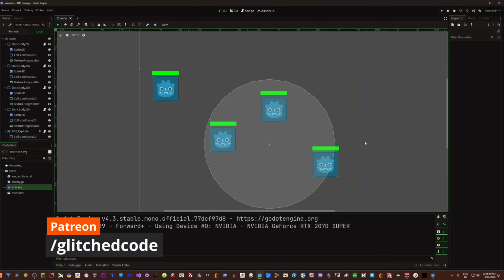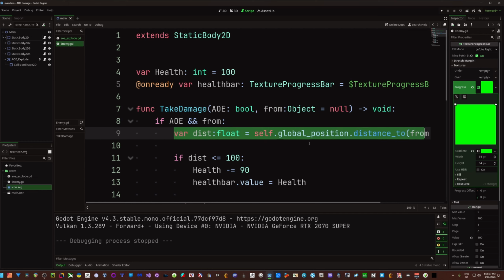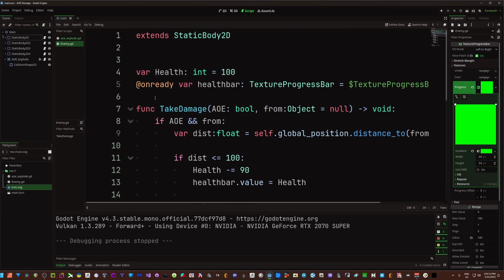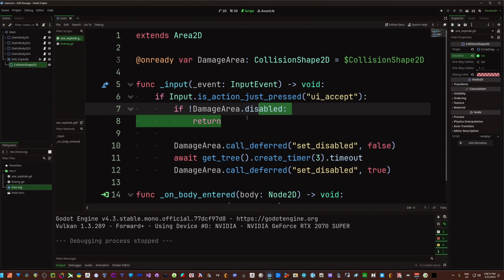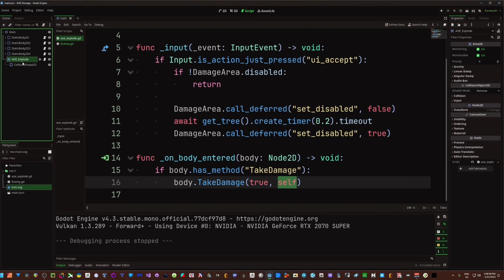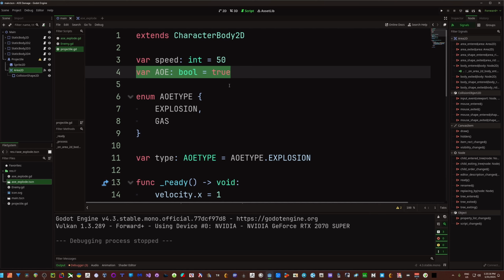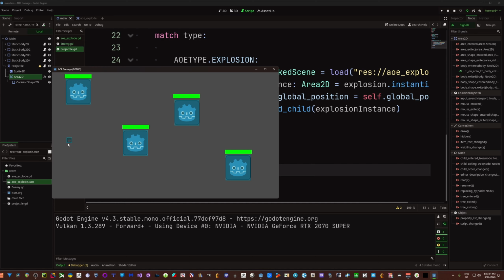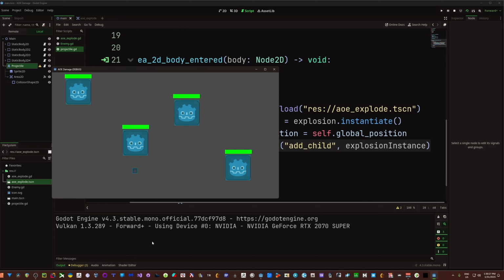Area Of Effect Godot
Master the art of creating powerful Area of Effect skills in Godot for immersive gameplay!